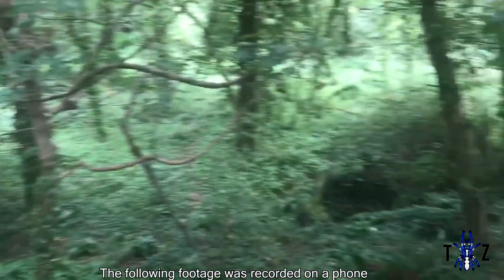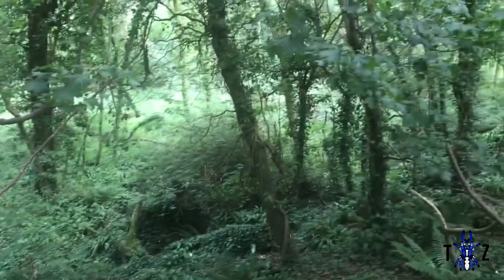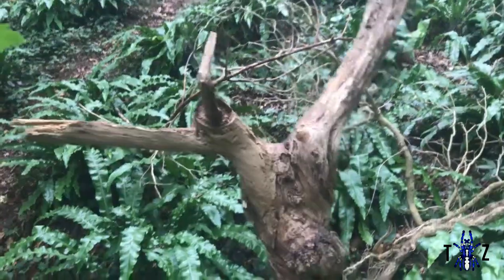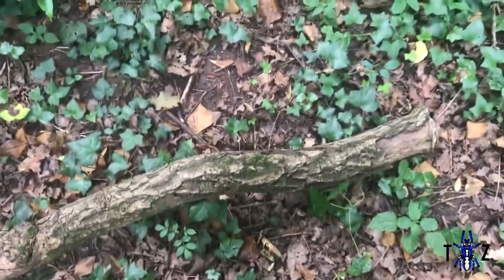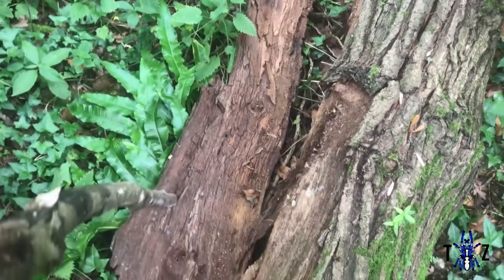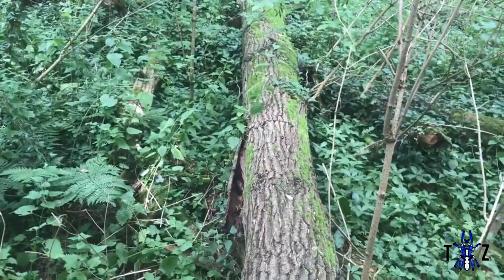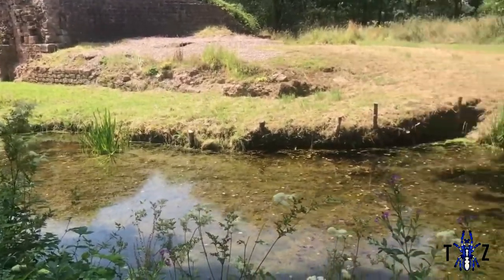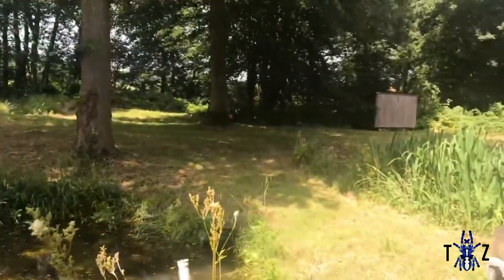REHOUSING Our Poecilotheria Formosa (Salem Ornamental) Into A LIVE PLANT ENCLOSURE